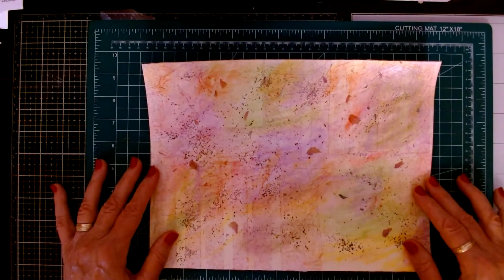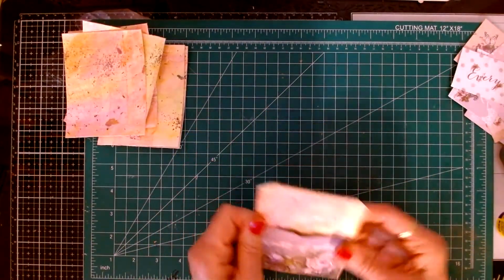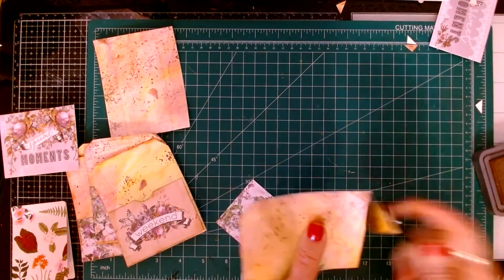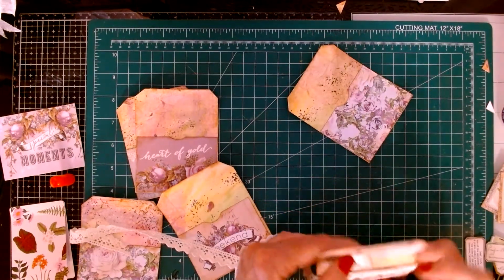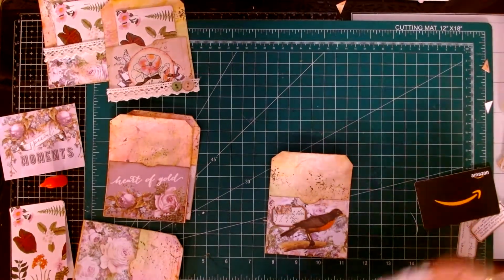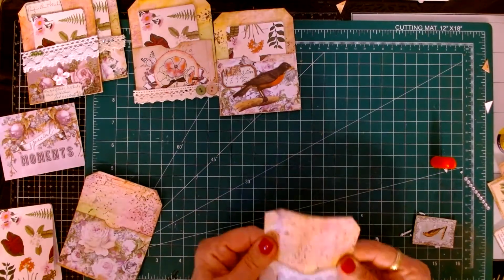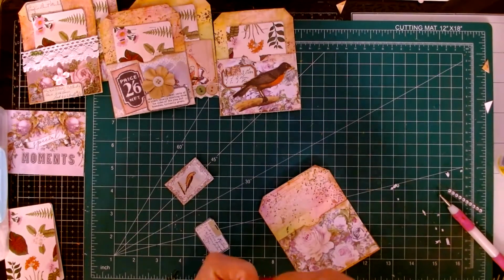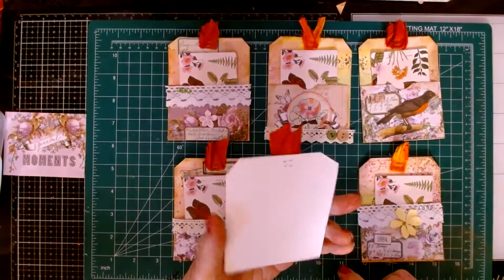Making Pocket Tags From My Faux Paper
I am back again using up the faux paper I made using my distressed crayons.  I made the pocket tucks from my orchid Stamperia paper.  I also used different pieces of ephemera, such as labels and lacey ribbon, birds and flowers, sari silk and buttons.  Thank you for being here.  Carol xo